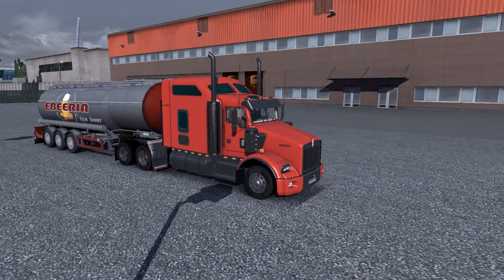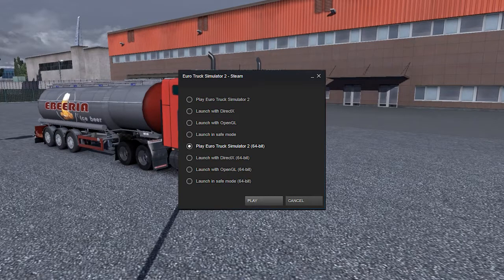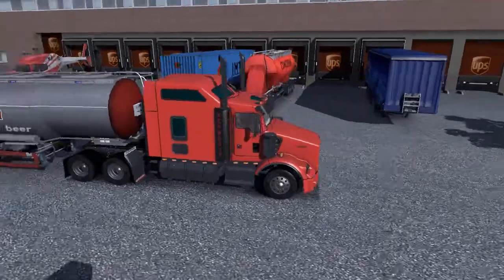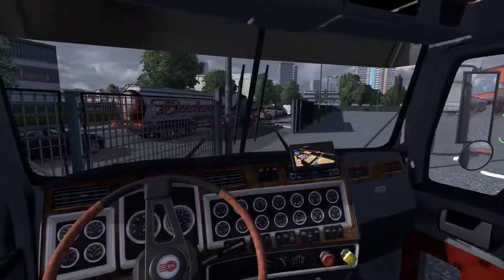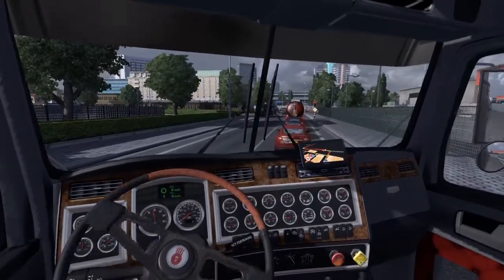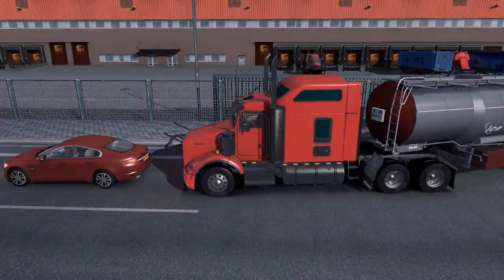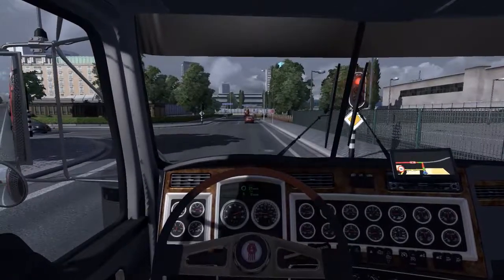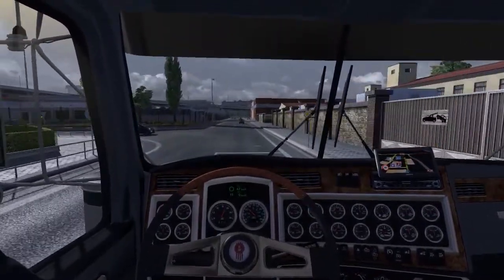Euro Truck Sim 2 - Update 1.16 | Kenworth T800 Mod | ATS News!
We take a look at the latest update for ETS2, and also ramble on about American Truck Sim, while driving a Kenworth T800!
I'm using a Logitech G27 wheel, and TrackIR.